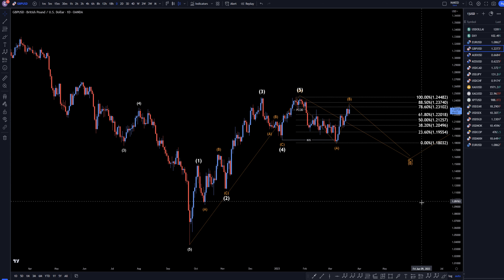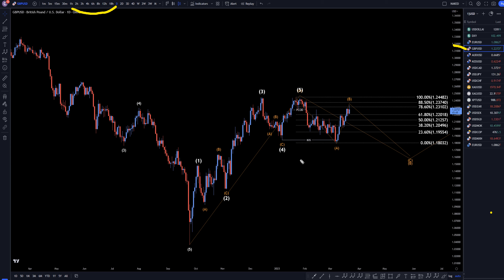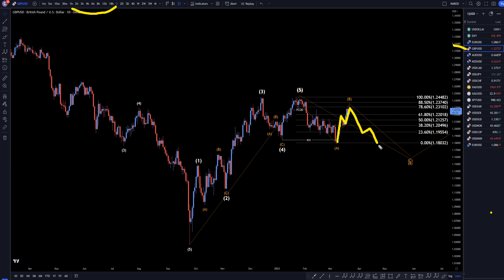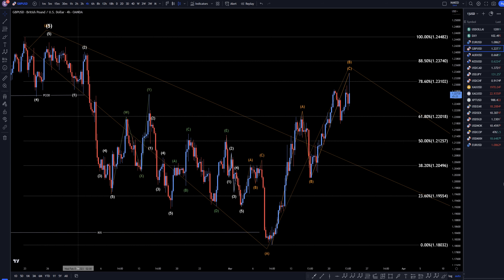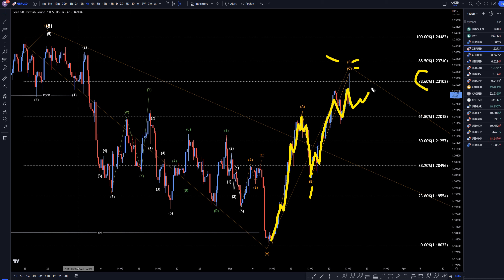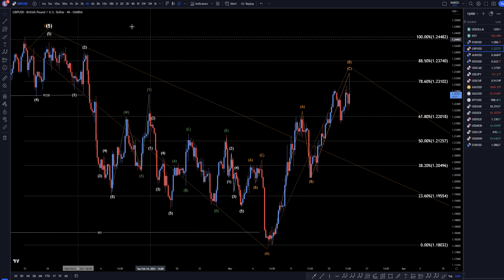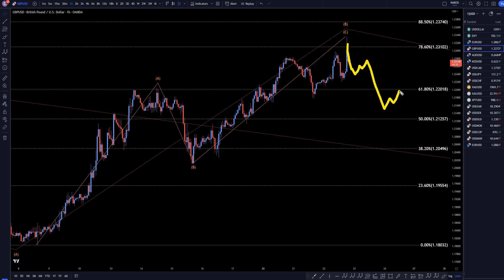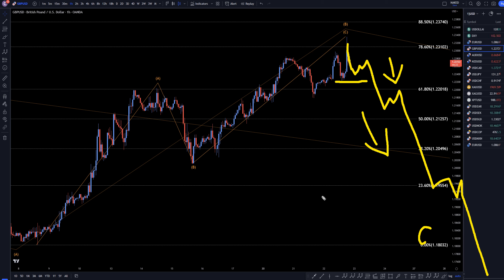Recap GBPUSD Trading Strategy: Latest Forecast and Analysis for March 22, 2023, | FX Pip Collector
Video Title:  GBPUSD Trading Strategy: Latest Forecast and Analysis for March 22, 2023, | FX Pip Collector

This video is about GBP/USD Trading Strategy: Latest Forecast and Analysis for March 22, 2023. But it also covers the following topics:

👉USDCAD Forecast & Technical Analysis March 22, 2023, GBP USD